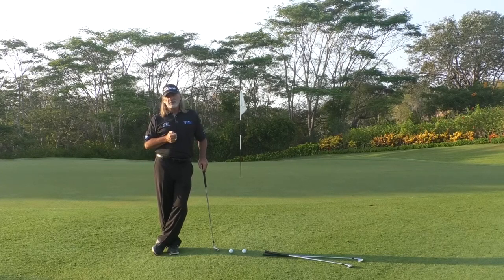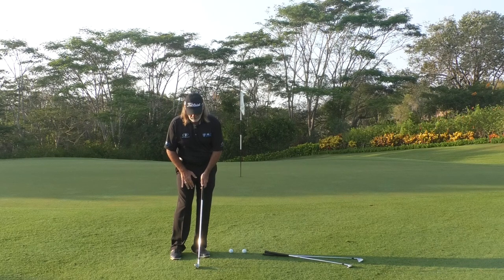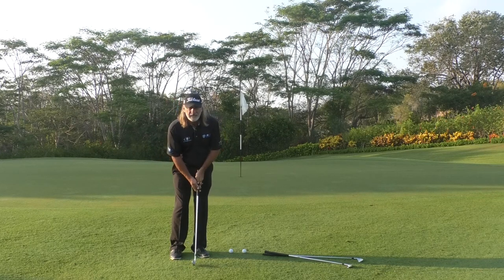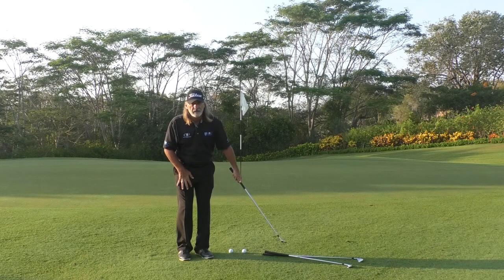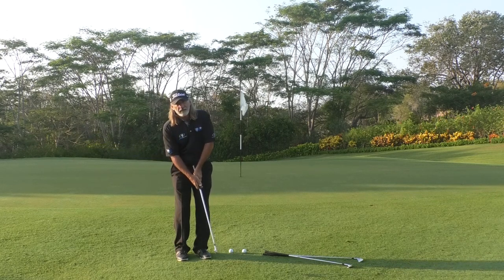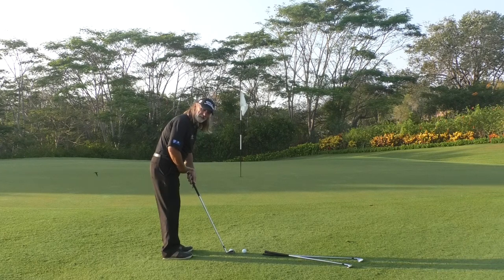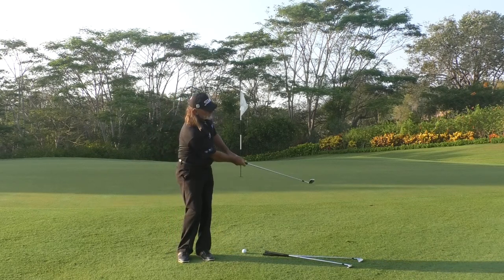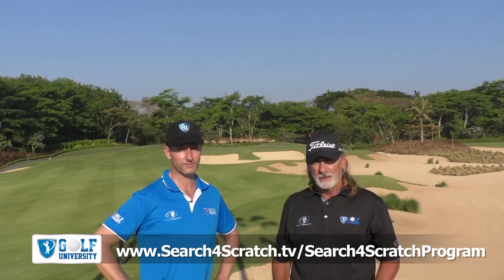How To Get More Consistent Contact With Your Chip Shots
Learn How To Get More Consistent Contact With Your Chip Shots in this great Short Game Lesson from Golf University’s Head Coach, Lawrie Montague.

Lose 4 shots (or more) from your handicap in 3 months or less!